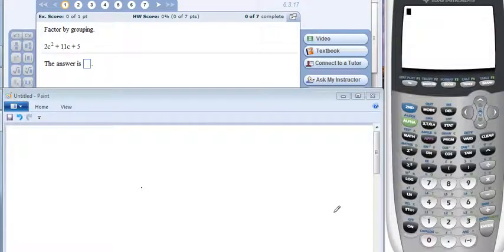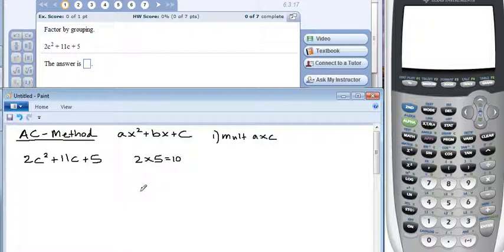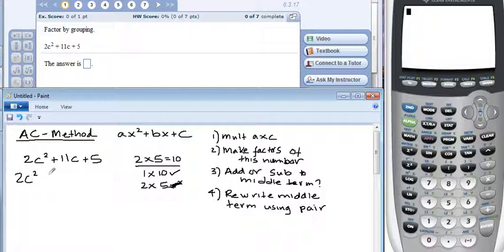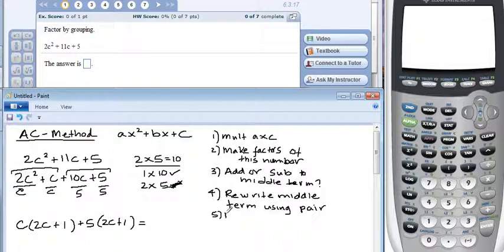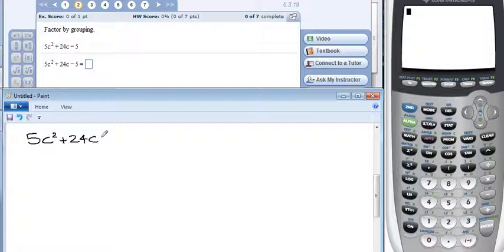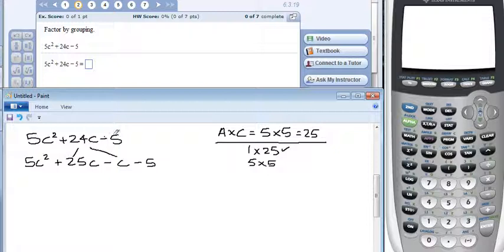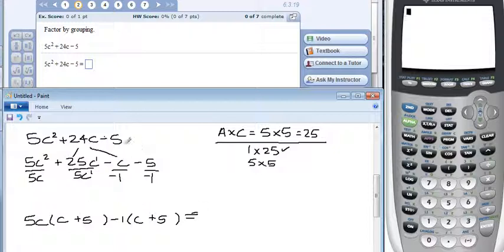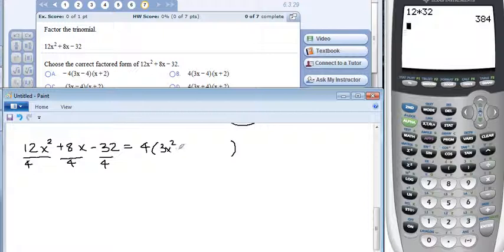0490 Section 6 3